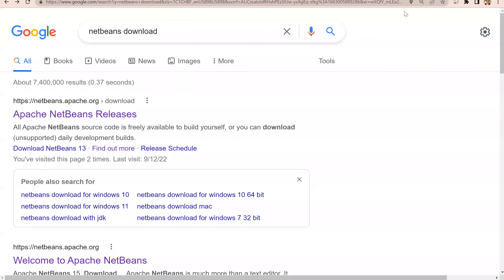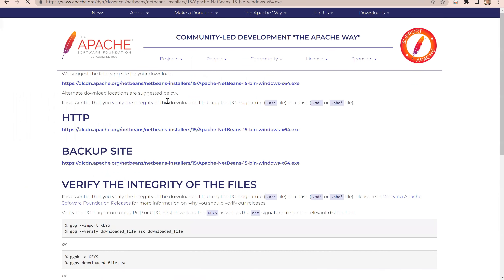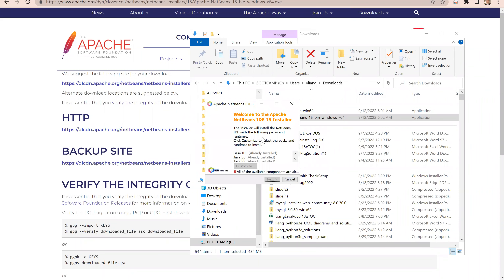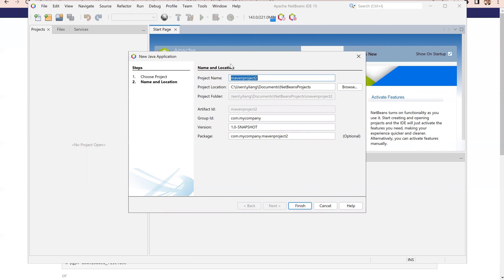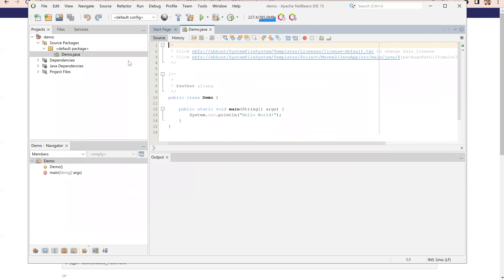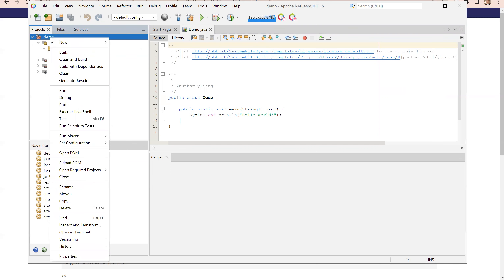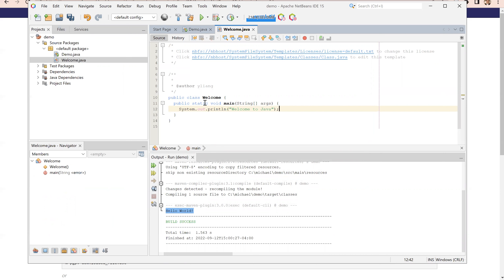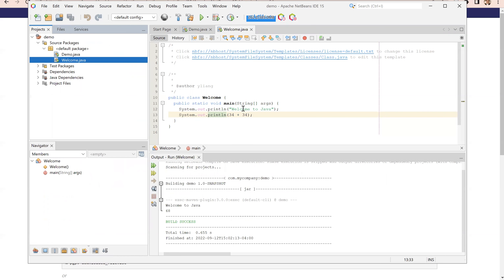NetBeans 15 Tutorial